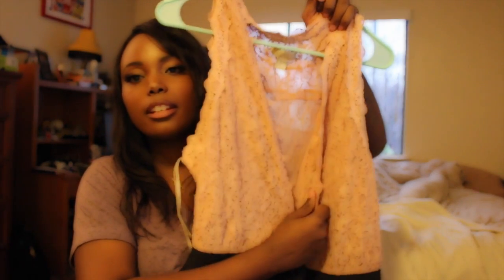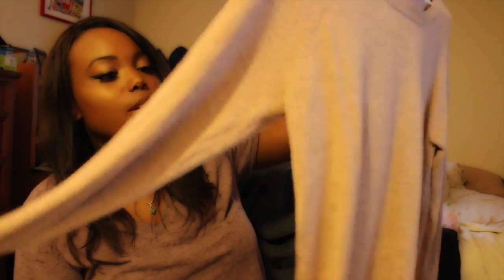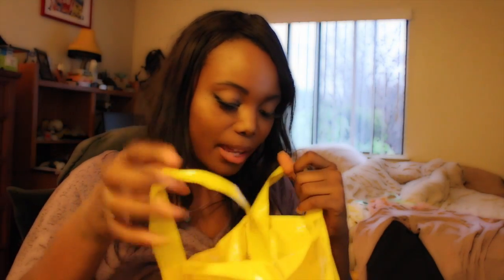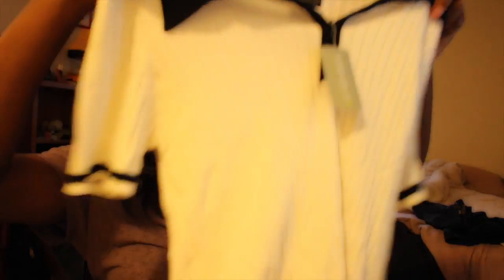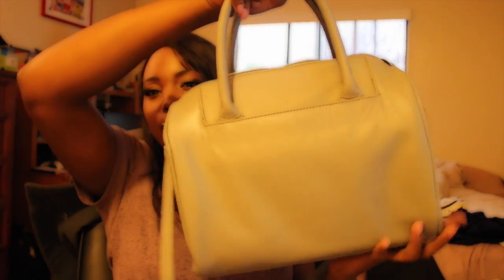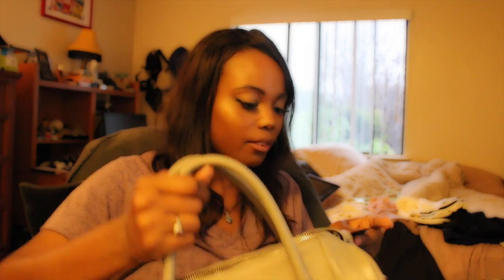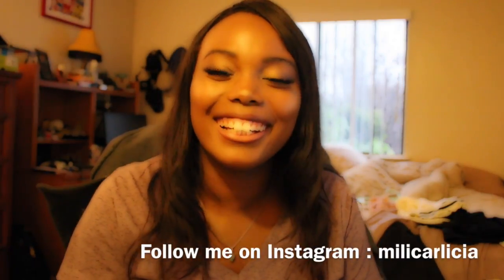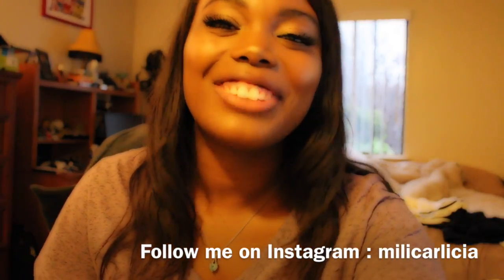Forever 21 Mini Haul